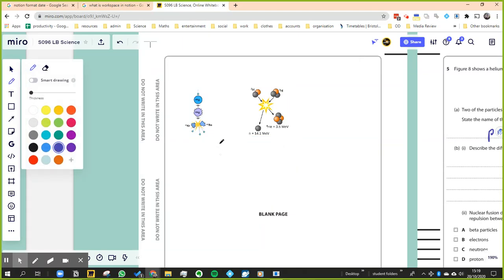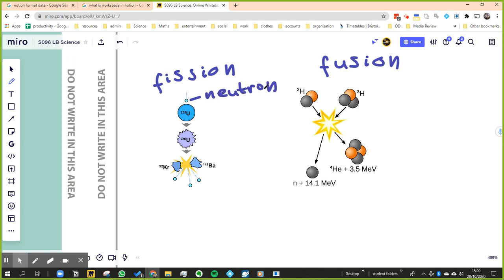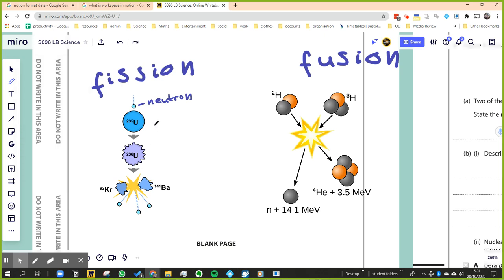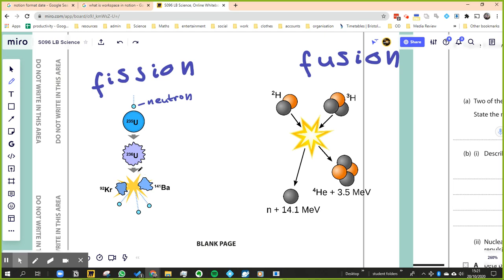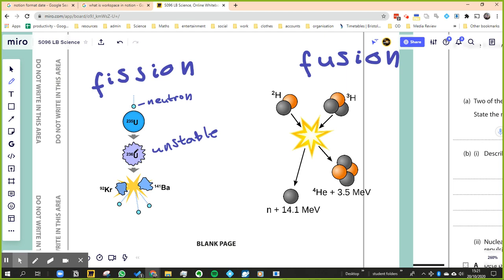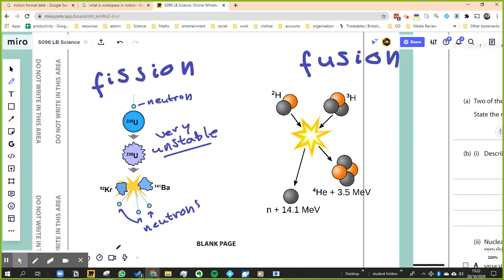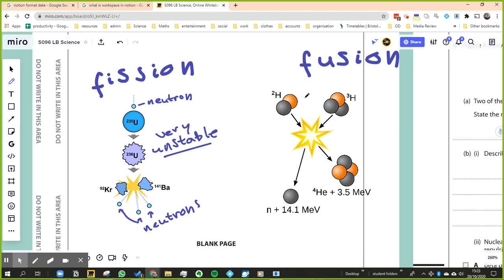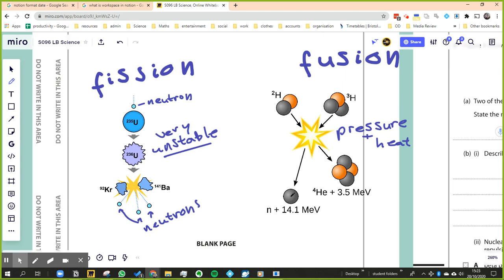Fission Vs Fusion (GCSE Physics)